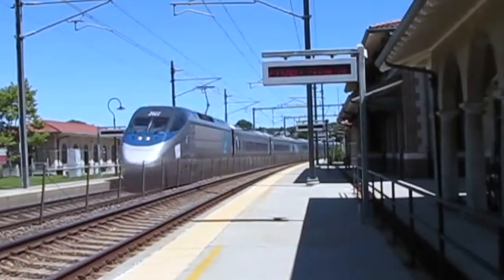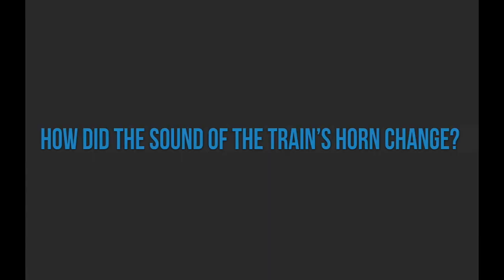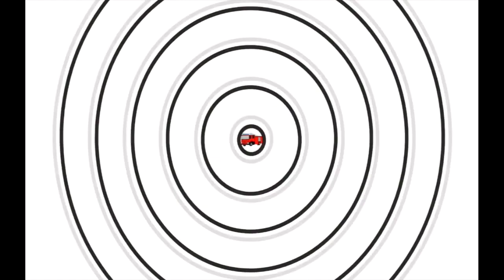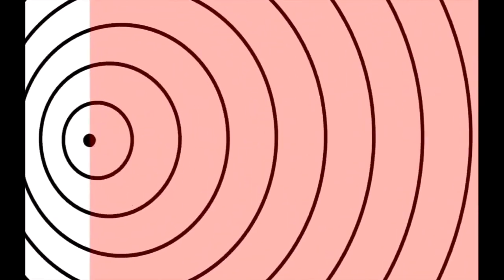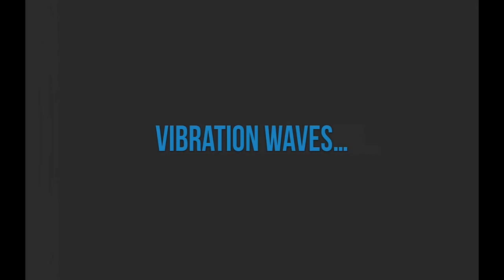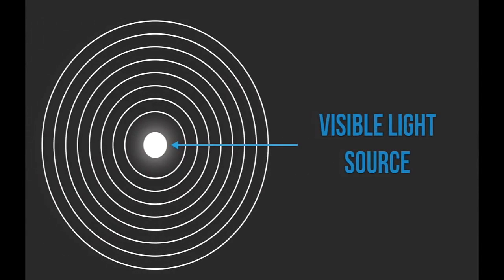Earth Science - The Doppler Effect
This video relates the Doppler effect to the evidence of the Big Bang Event.